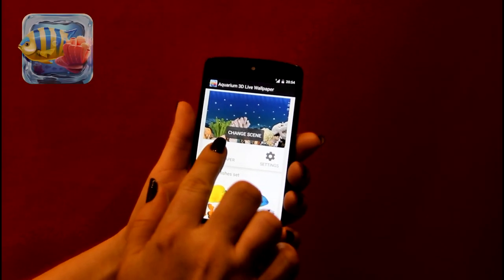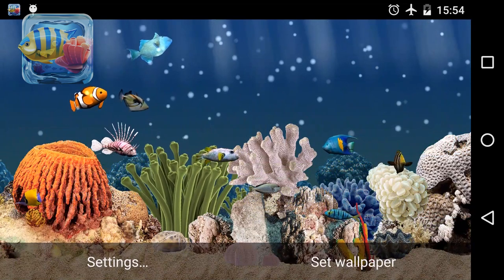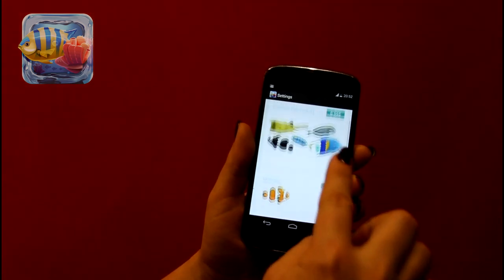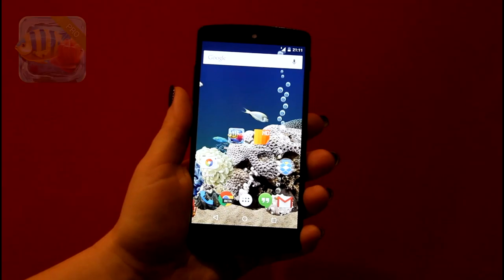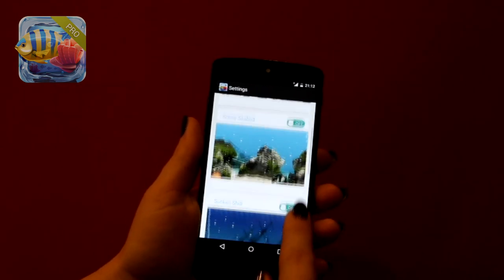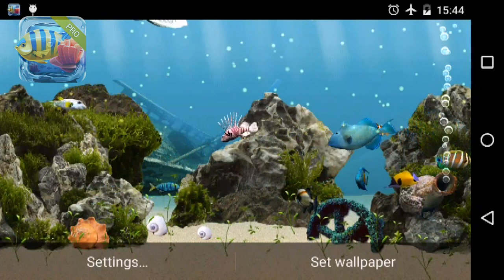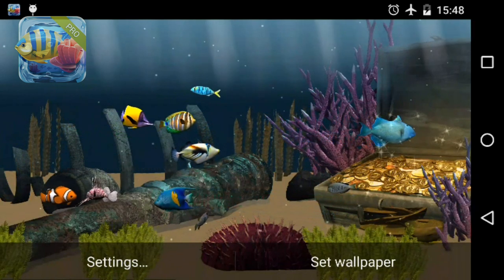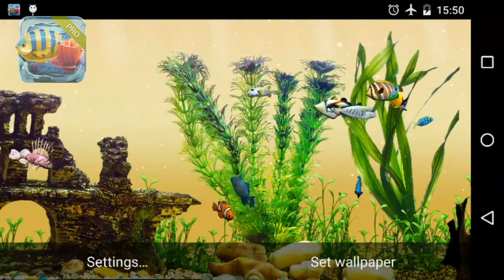Aquarium 3D Live Wallpaper Promo